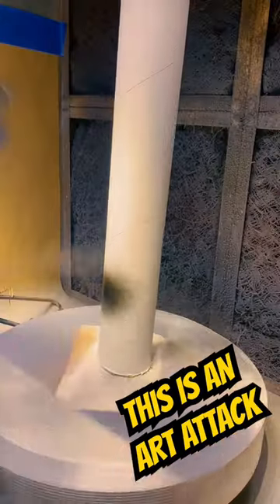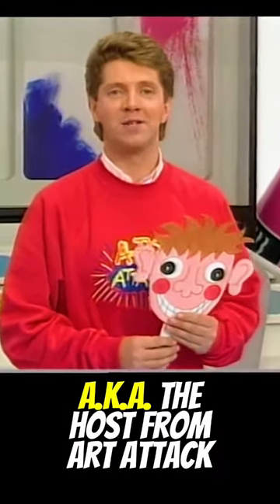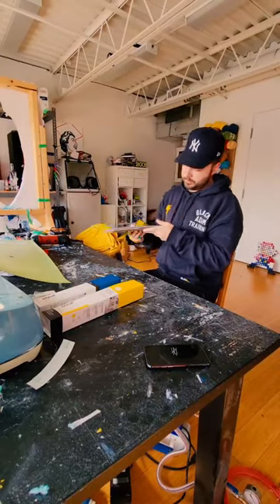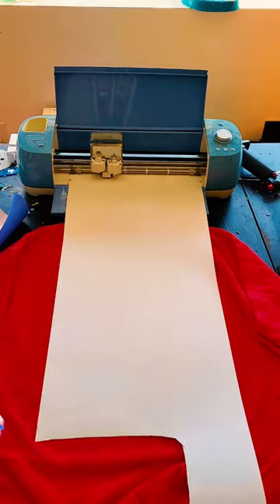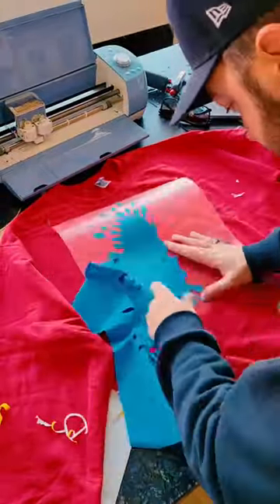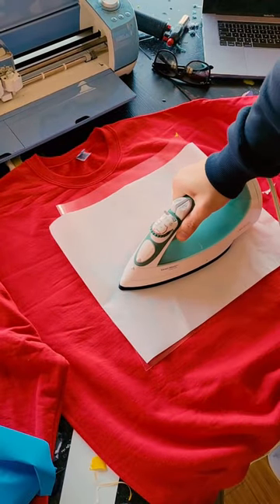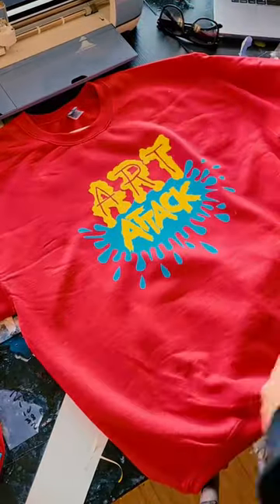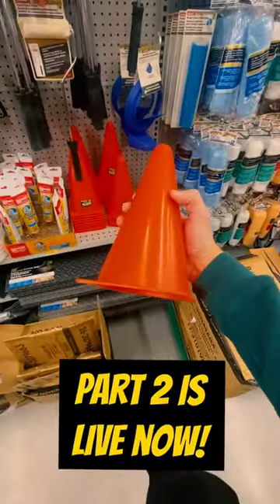Making my own Halloween costume from scratch! PART 1